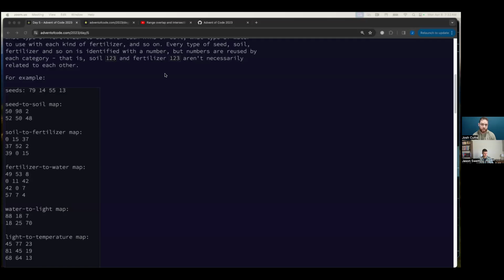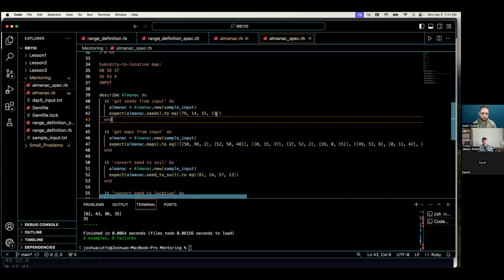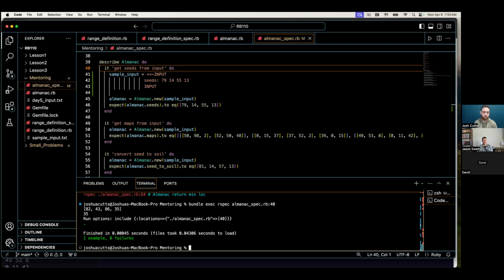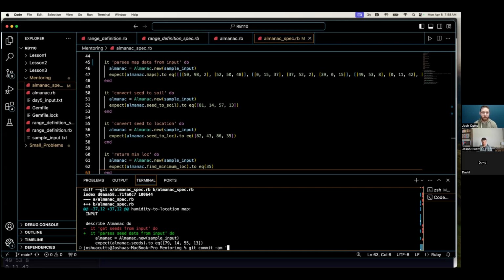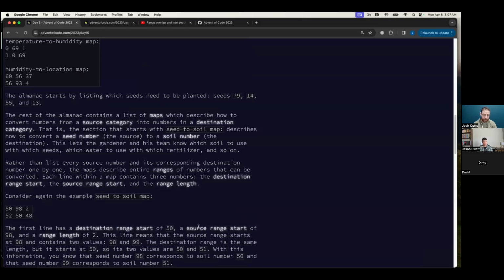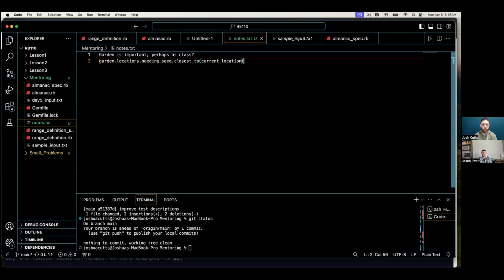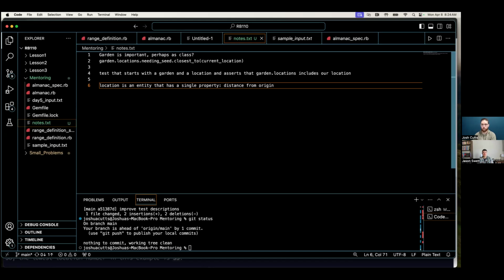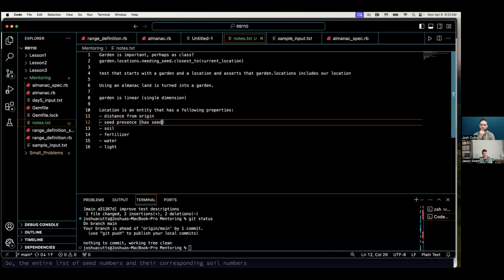Figuring Out the Domain Model - Mentorship Session with Josh Cutts